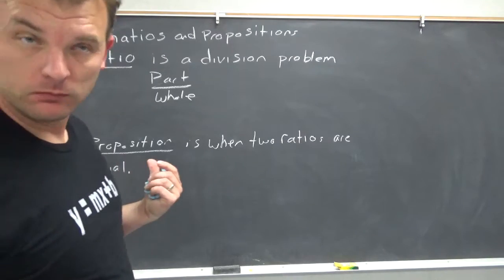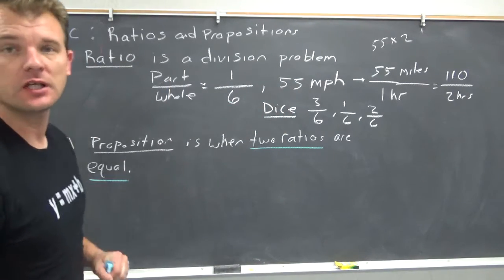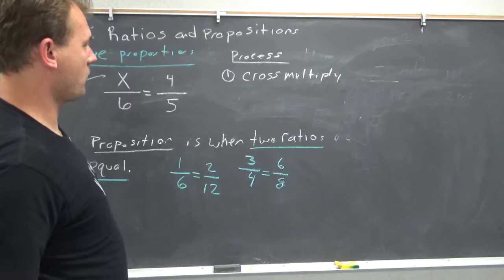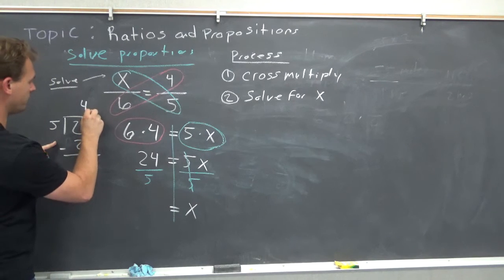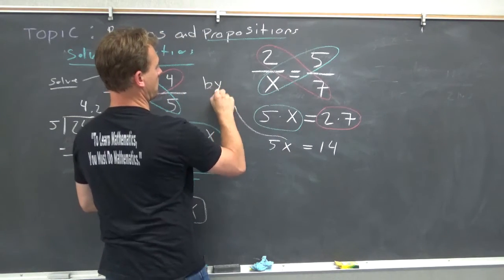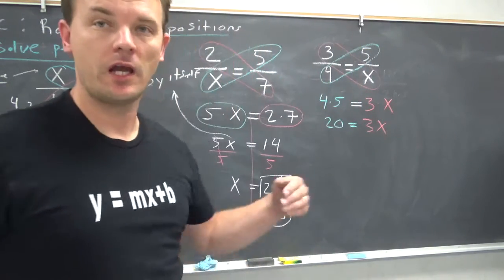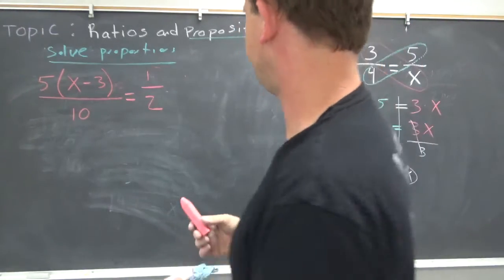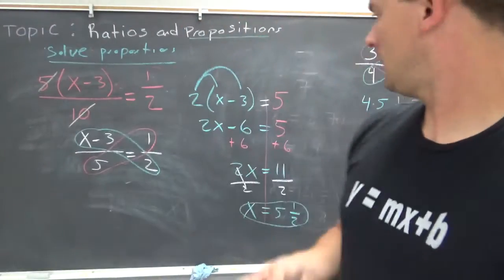Ratios and Proportions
This video introduces ratios and proportions.